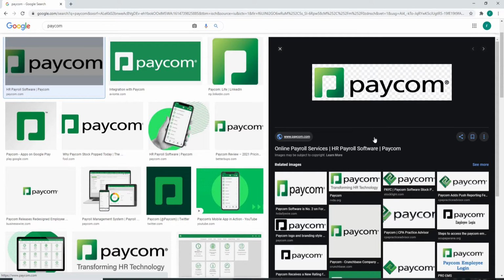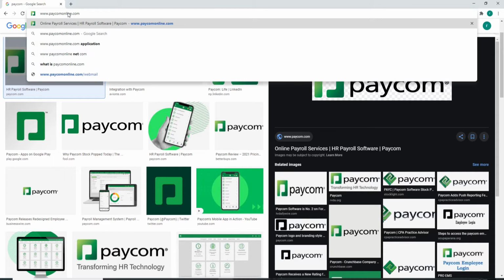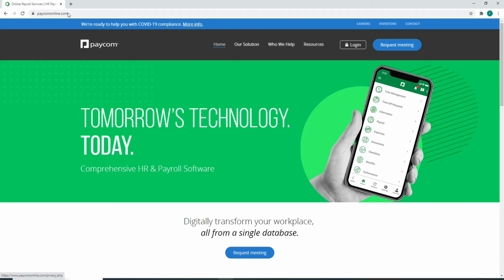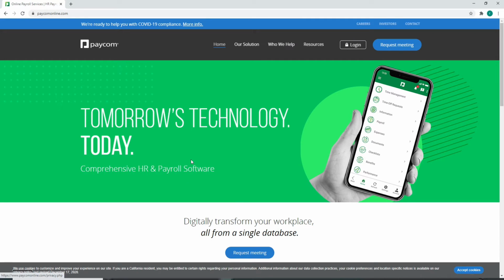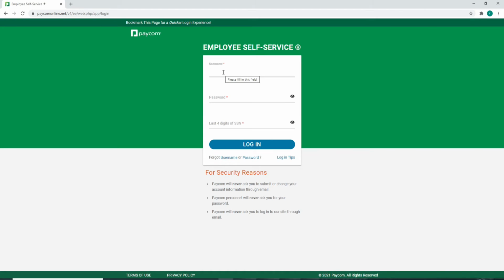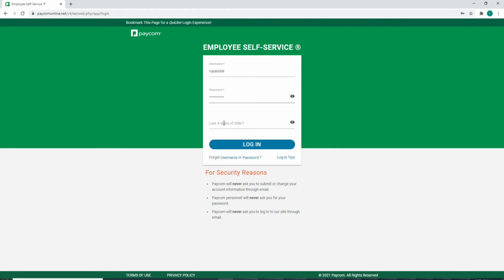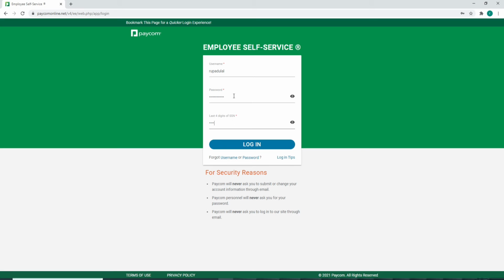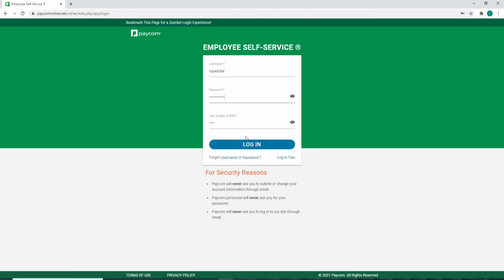Paycom Employee Login 2021 | How to Sign In Paycom Account?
Trouble logging in to your Paycom employee account? Here in this video learn step by step process on how you can log in to Paycom Employee account in a few minutes.
Paycom is an American online payroll and human resource technology provider based in Oklahoma City, Oklahoma.
Sign in to Paycom employee account to self-manage certain payroll and HR transactions with 24/7 access, assign consistent compliance training nationwide, access all Paycom tools from one dashboard and more.

Down below are the steps you can follow in order to log in to Paycom employee account:
2: Click on 'login' and select 'employee log in'
3: Enter your username
4: Enter your password followed by the last 4 digit of your SSN number
5: Click on the 'log in' button
and you will be logged in to Paycom employee account.